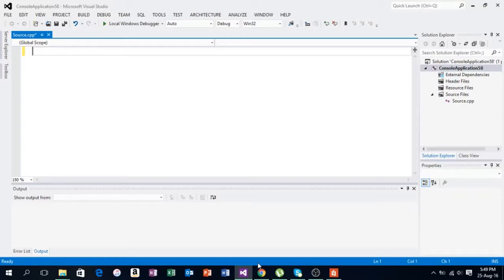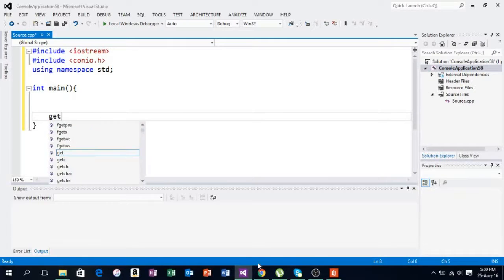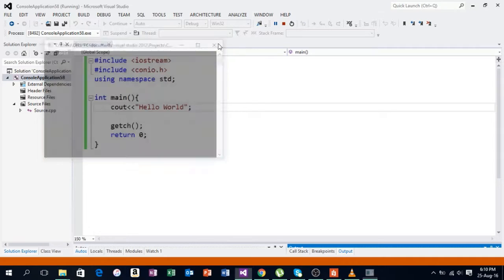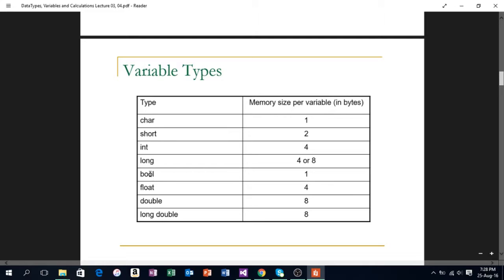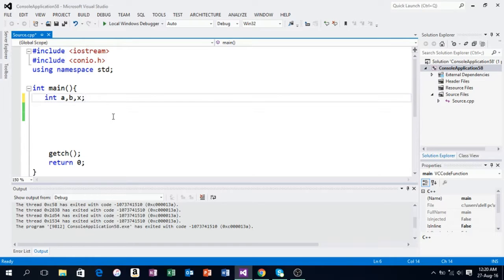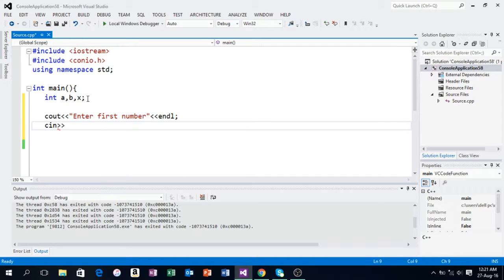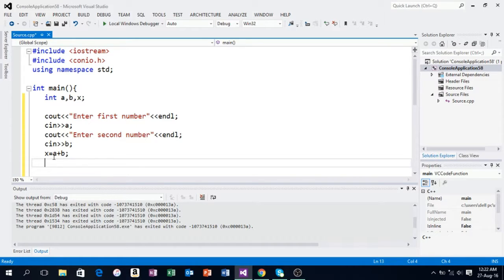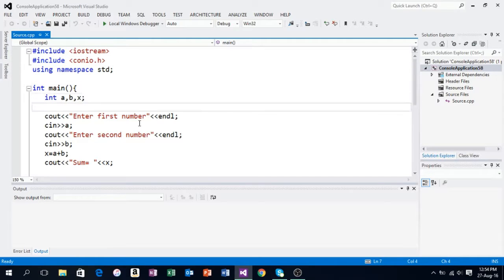C++ Tutorial for Beginners - Part 1